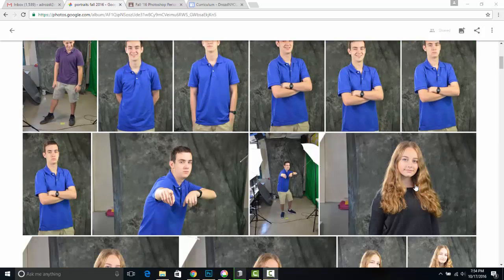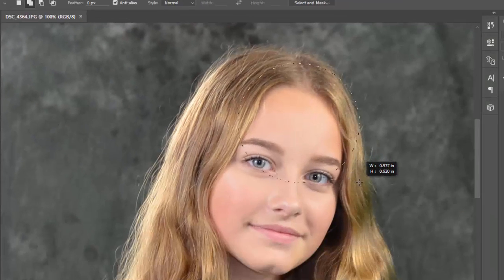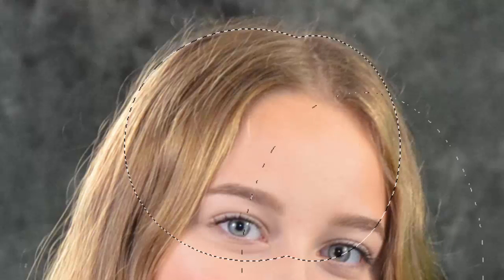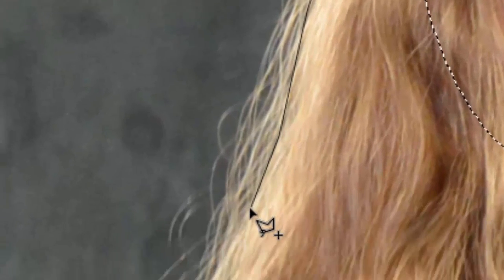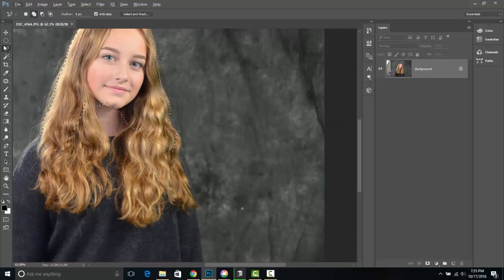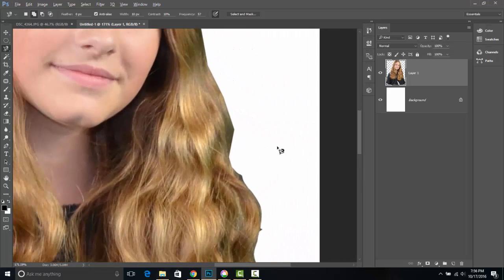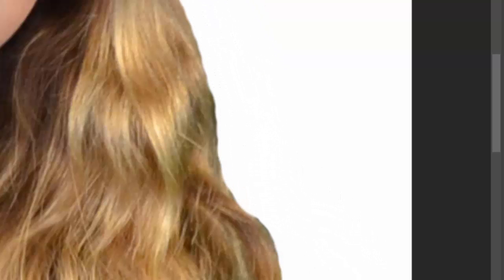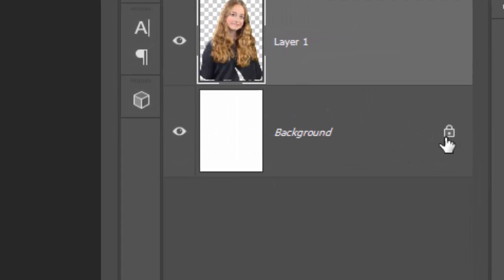Portrait PNG Cut outs